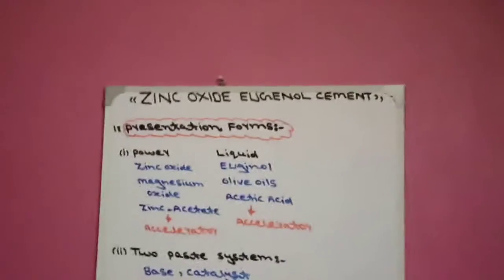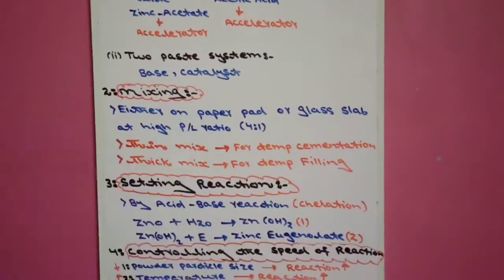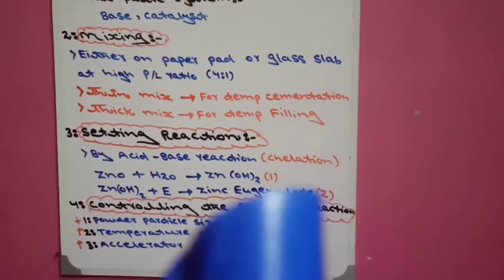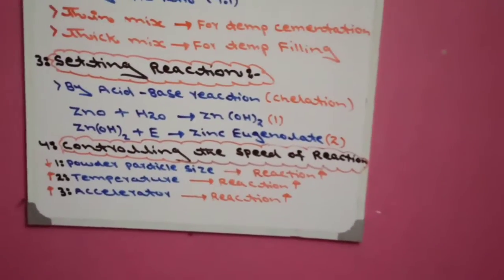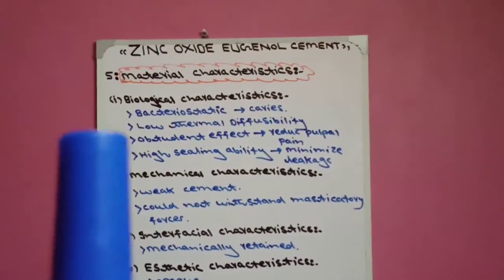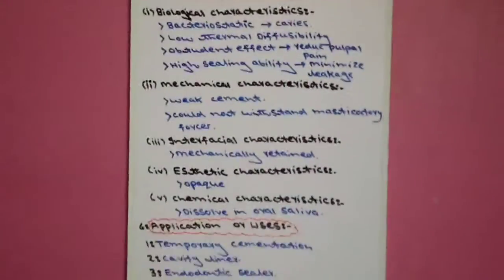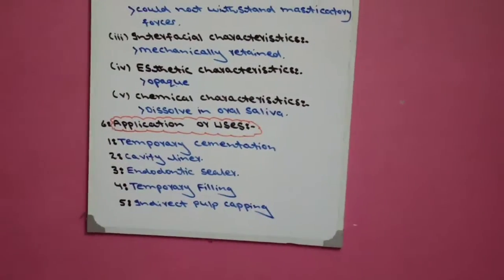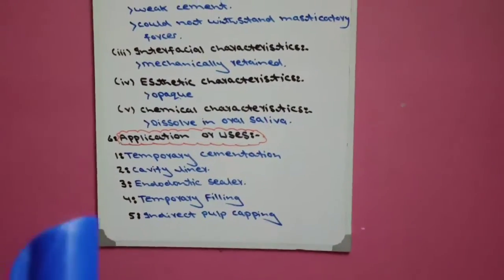Zinc oxide Eugenol Bite registration|Zinc oxide eugenol Dressing|Zinc oxide eugenol impression/Cemen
In this video I completely explain the zinc oxide Eugenol Cement in English language but my same lecture is present in both Urdu Hindi and English language because my every lecture is present in both Urdu Hindi and English language